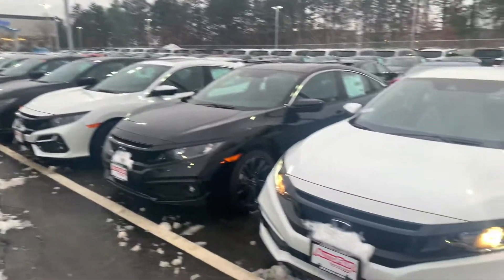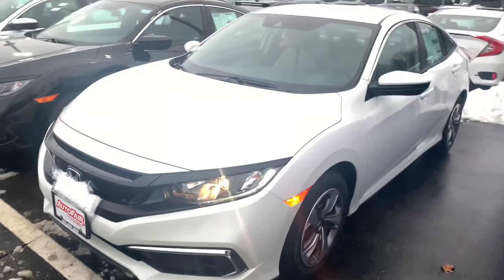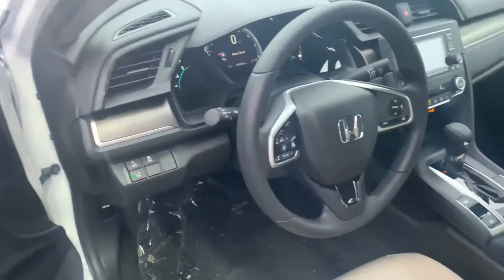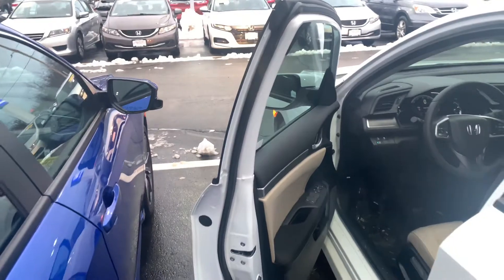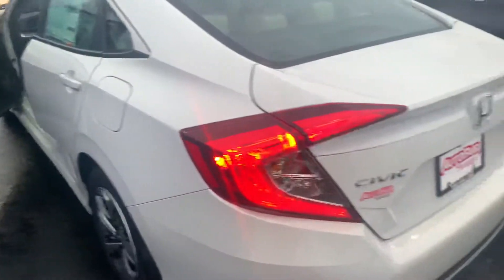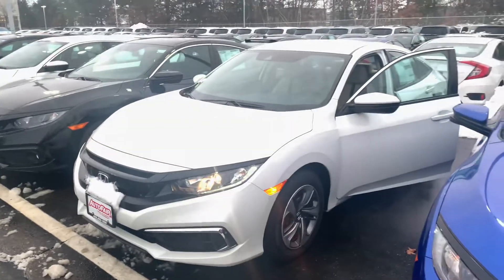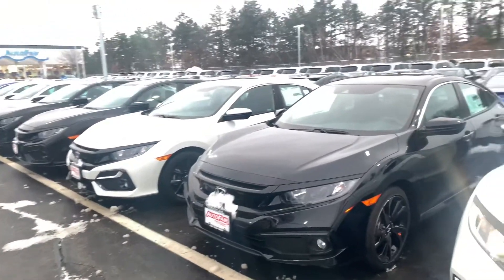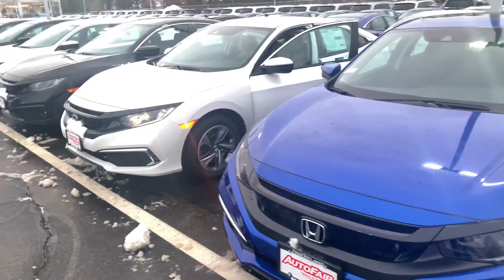2020 Honda Civic LX demo for Julianna